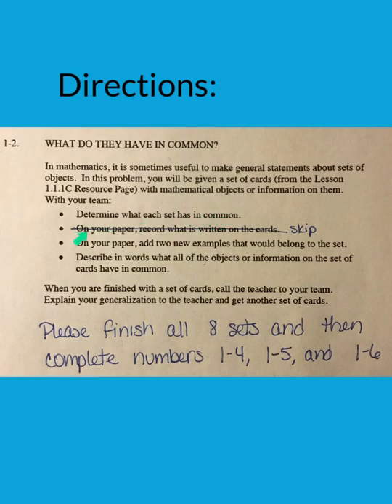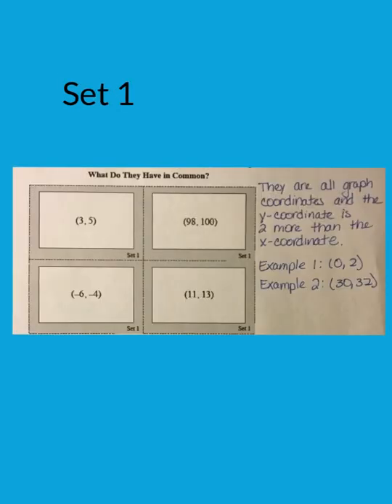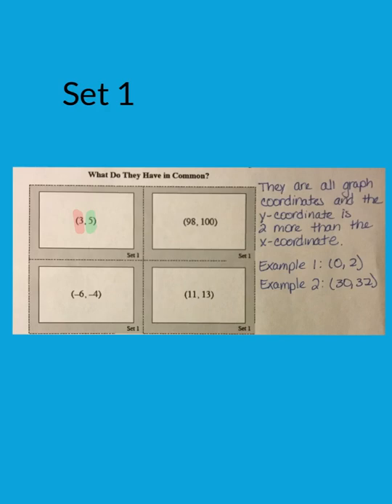CPM- CC2 Problem 1-2